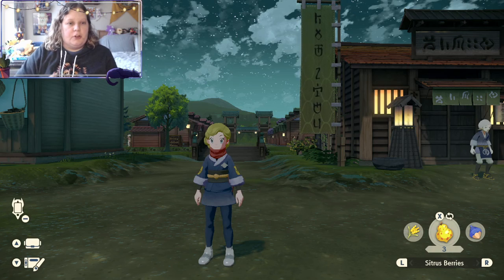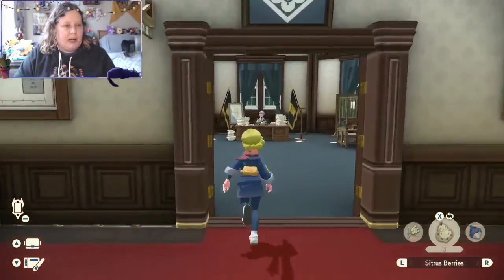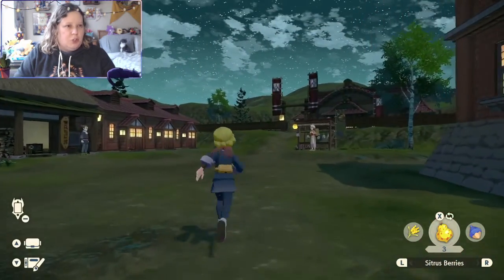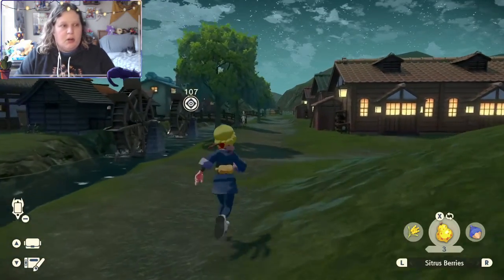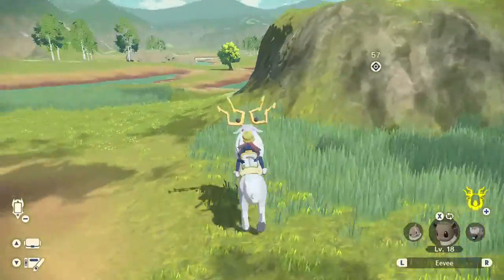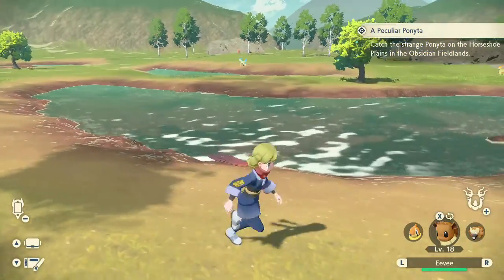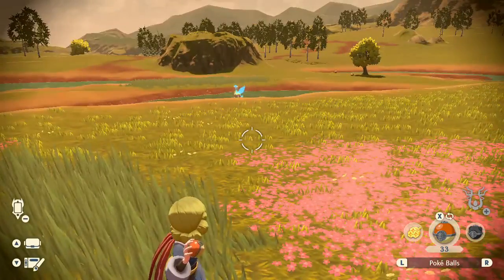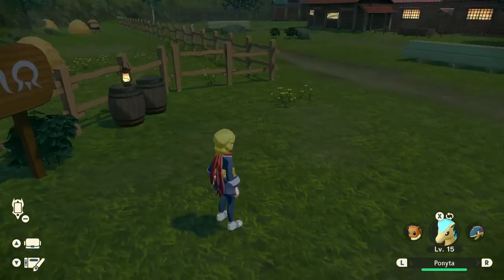How to Get Fast and Free Shiny Ponyta in Pokémon Legends Arceus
WELCOME TO THE CHANNEL! 😀 Welcome, I’m Megodynamite and I make gaming videos and other fun things.  Most of my content is related to Pokémon ⚔🛡, and Zelda and a mix of other games.  This channel is generally family-friendly but I will sometimes play rated M 17+ games.

ALL DONATIONS WILL BE USED TO BRING MORE CONTENT TO THE CHANNEL!

CHANNEL/CHAT RULES:
1. No Swearing
2. No Spam/Emoji Spam
3. No Arguing
4. No rude/hate comments
5. No asking for mod
6. No self-promo (asking for subs or views to your channel)
  6a. Have a channel! Kindly tells us what you do there but don’t ask for subs or views
7. Be respectful.  Thanks!

MEMBER PERKS:
🐺Mini Member Tier🐺  $0.99
-Member Badges
-Custom Emotes
-Shout Outs/Thank You
🐺Beta Pack Tier🐺  $1.99
◾Member Badges
◾Custom Emoji
◾Member Shout-Outs
💥Alpha Pack  Tier 💥 $4.99
◾Co-Op Gameplay Priority
◾Early Access to videos
💎True Alpha Tier 💎 $9.99
◾Pokemon Mascot Claim
◾Members-Only Livestreams
👑Dynamite Legends Tier👑  $14.99
◾Exclusive Behind the Scenes Videos
◾Dynamite Legendary Mascot Claim
◾Dynamite Demos: You Choose What I Play

A Little Bit about Me:
I teach Pre-Kindergarten when I am not on YouTube.  I am a follower of Christ and do my best to spread kindness to the world. I have two cats 😺😾 that I love. Family and Friends are important to me and so are you.  Also, I am a big Harry Potter fan and proud Hufflepuff 💛🦡